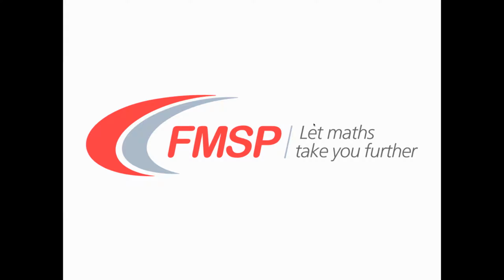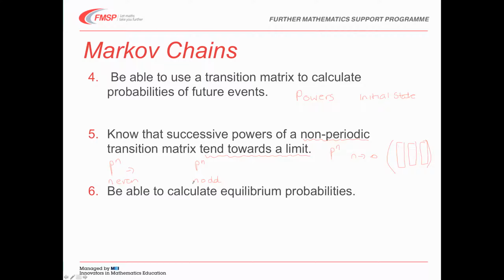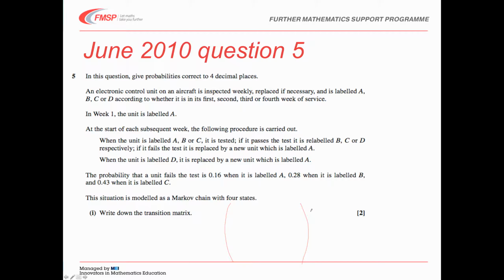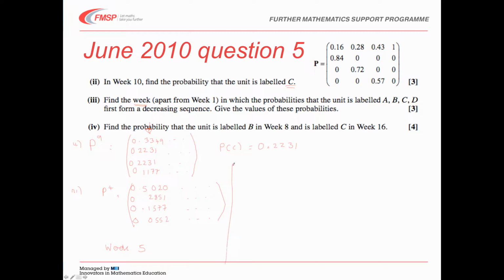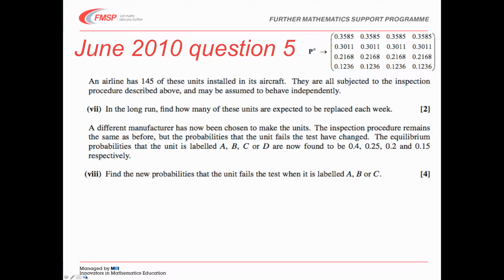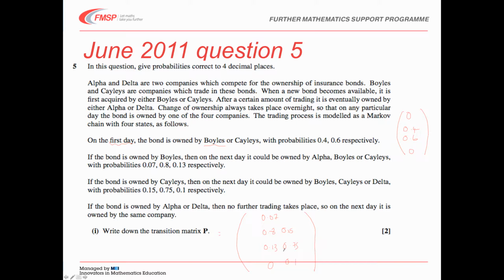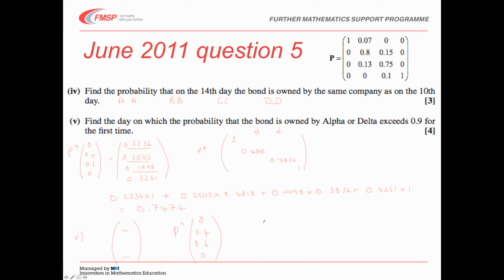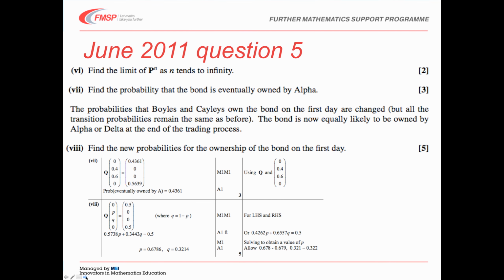FMSP Revision Video: MEI FP3 - Markov Chains